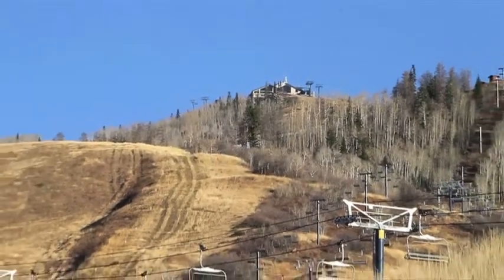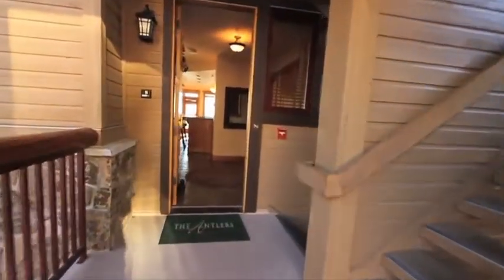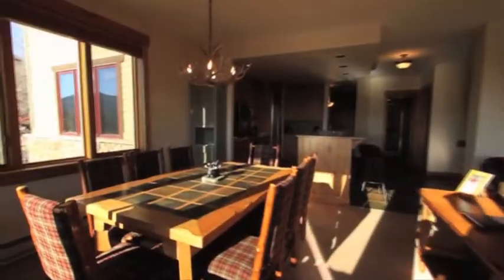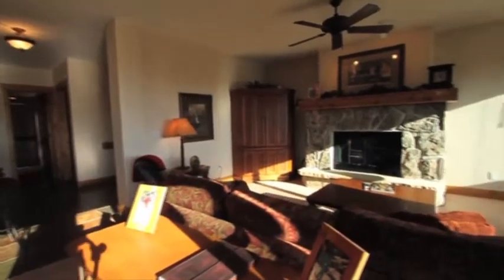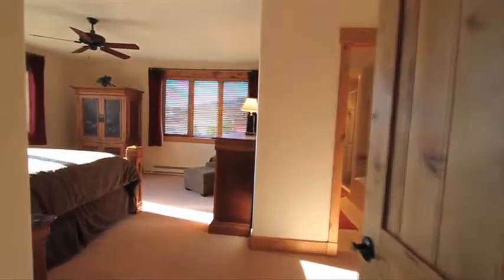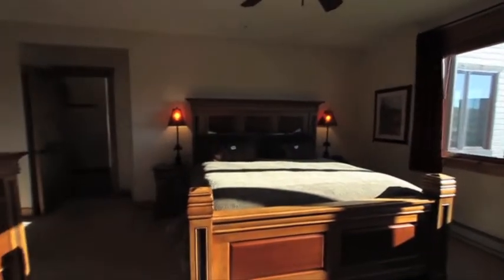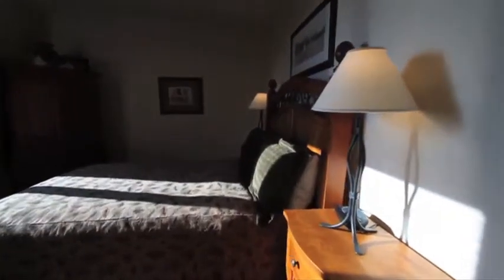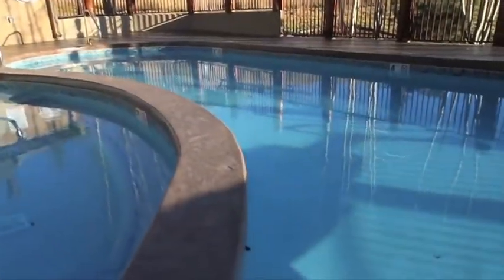Antlers at the Base of the Steamboat Ski Area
A wonderful ski-in / ski-out property in Steamboat Springs, Colorado.